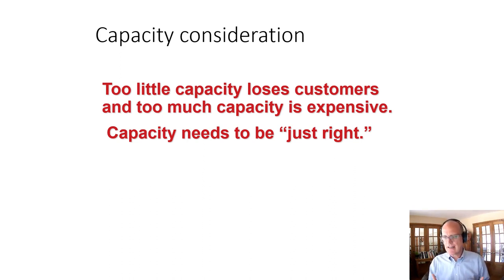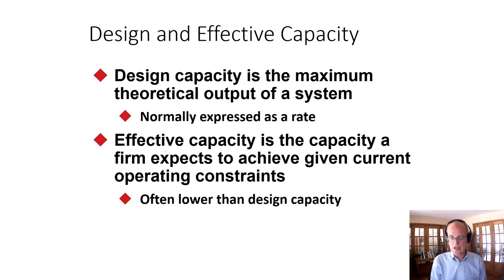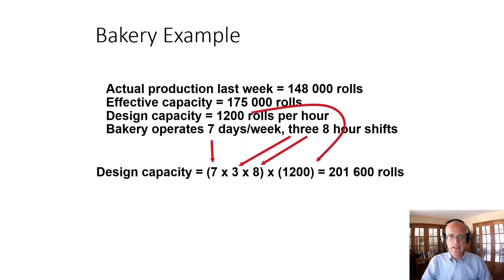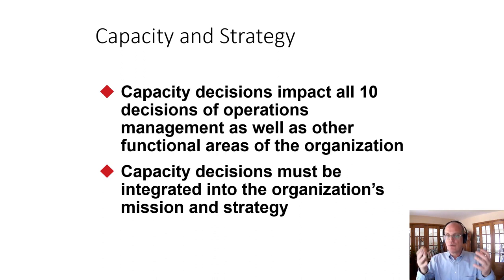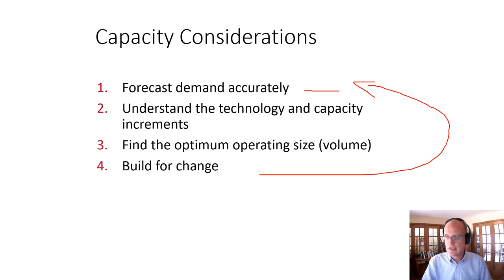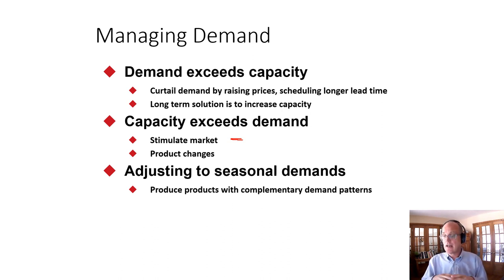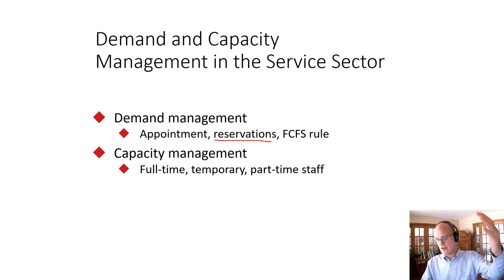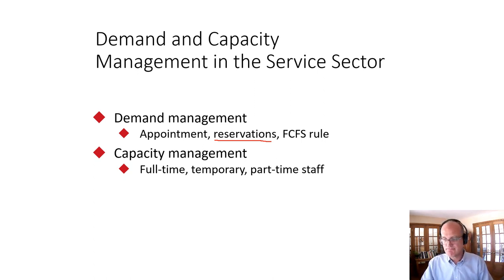Managing Capacity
This video provides an introduction to the concepts central to managing capacity in operations management.